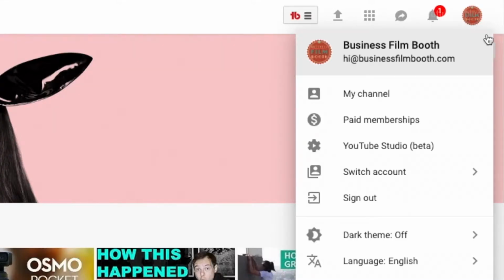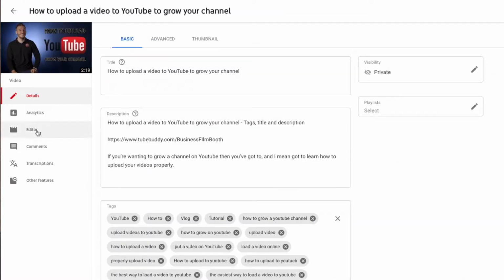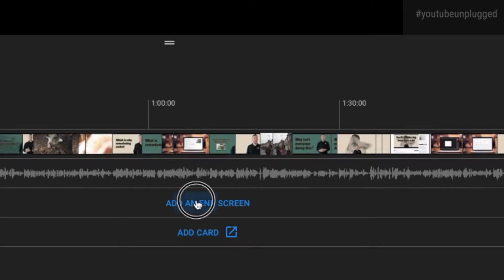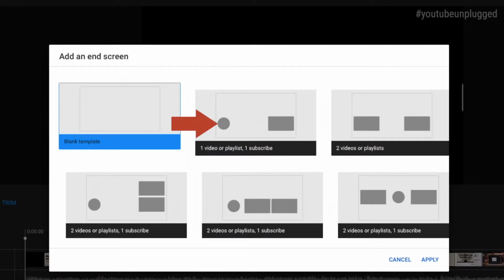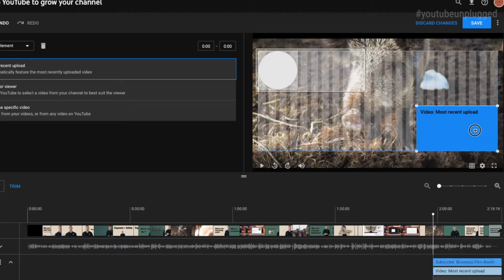How and why to add end screens to grow your channel - YouTube studio 2020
How to add YouTube end screens or end cards to the end of your videos in YouTube studio in 2020.

0:11 - Why you should add end screens
0:29 - How to add end screens

A must have, free tool to help you grow your channel

That’s an end screen, and it’s an important part of growing your channel.

The more time people spend watching your channel, the more Lord YouTube loves you and rewards you, so you need to keep your viewer watching YOU! Not the evil suggested views!!! Unless they are your videos.

To make them it’s simple. You just log in and go to the Youtube studio. Then hit "videos" and select the video you want to add an end screen to and then go down to the editor.

Ideally you’ll have made a custom end screen for your video which we’ll move on to next because if you have not, this all sits over the video and it does not look great.

But what we have to do is decide on what the best video that shows at the end is.

You’ve got some options, "most recent", "best for viewer" or "specific".

Go specific for the first choice.

If your video is about "How to post a video to Youtube" let’s say, and you’ve got another one that’s called “How to share a YouTube video to get more views” It’s going be the type of thing your viewer will want to hear.

It’s a content journey, so make the next step easy and ensure you get more of those vital viewing minutes.

The second best option is to let YouTube decide what to do. You can select "best for viewer"

This will work out what it thinks the viewer will like of yours. But it might not be as accurate.

Then there is "most recent uploads".

I don’t see this as an option worth often using, if ever, but correct me if it works for you in the comments.

Once you've made your choice, You need to select where your end screen pops up now, so you can use this bar down the bottom right to adjust when it appears, be aware that your end screen needs to be at least 5 seconds long.

So that’s how to add them to videos on YouTube, but you don’t want to have a cluttered video like that example I showed you.

You want a branded or well thought out end screen that gets maximum interaction so you need to start thinking about this when you shoot.

Option one.

Shoot the end of your video so you reference the end screen, point at where it might be and talk about why they should watch it. That’s gonna have the most impact!!

Shoot B-roll of pointing. It needs to be a wide shot, use no background

Option 2, Create a branded card you can use every time with the spaces in the video.

Now if you have Photoshop, you can do something funky, or you could just use free software like Canva or even make it in your video editing software.

There are templates you can use to get the sizes lined up. We’ll pop a link to some in the description.

You can then build over this or use the template. If you're a business, build a new one to stick to your brand guidelines.

No matter how you make it you’ve got to actually add it to the end of your video before you export the thing! Which means making two versions if you wanted to repurpose the video on other platforms.

What a pain!!! ...it’ll be worth it though.

Just check its at least 5 seconds long again and now upload to Youtube and go through the process we talked you through earlier in the video.

Then you’ll have something that looks like this.

So if you found that helpful, i’d advise checking out "How to upload a video to YouTube properly" It covers the basics of uploading videos which will ensure your channel grows. There’s actually more to it than you might think.